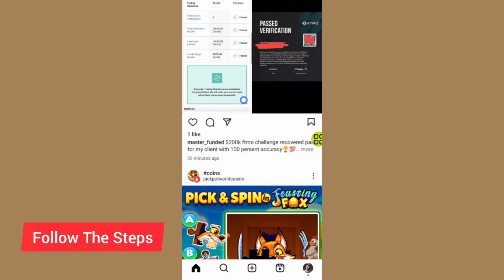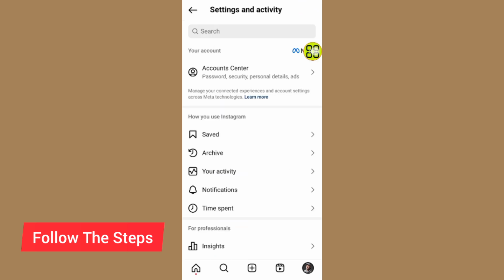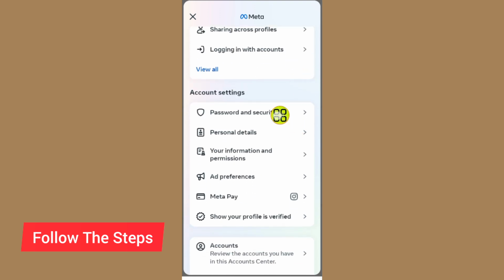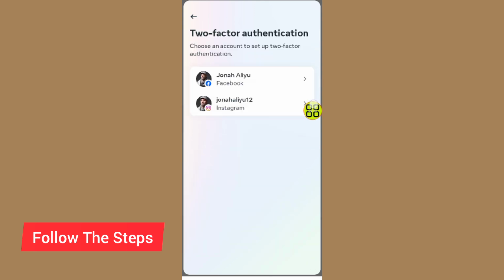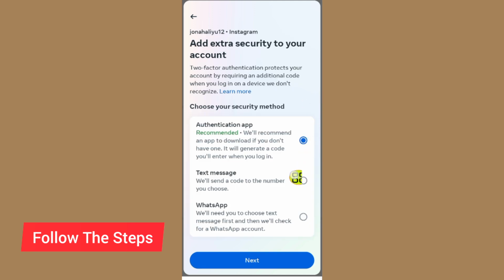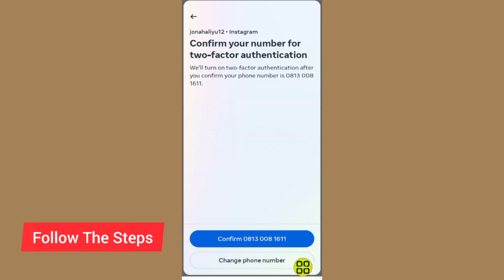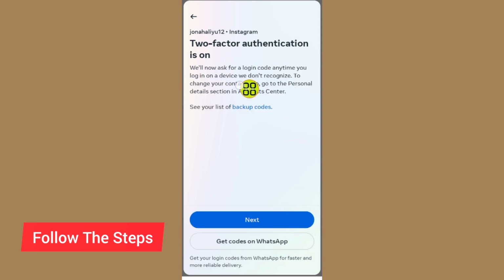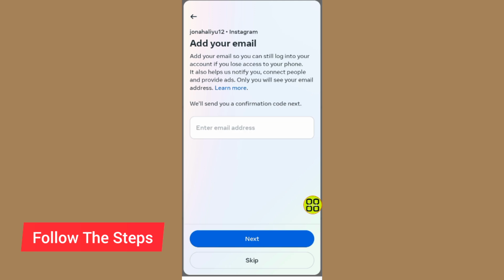How To Turn On Two Factor Authentication On Instagram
Master How To Disable Online Status On Tiktok 2024 in a few simple steps. If you are looking for a video about how to turn off active status on tiktok, here it is! In this video I will show you how to  turn off two factor authentication instagram Be sure to watch the video to the very end. You will learn how to disable 2 factor authentication instagram